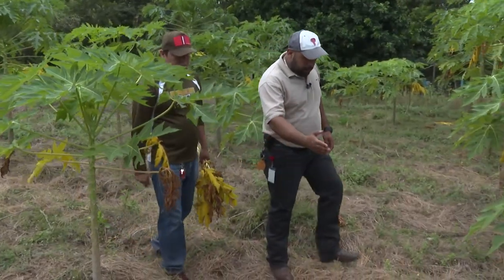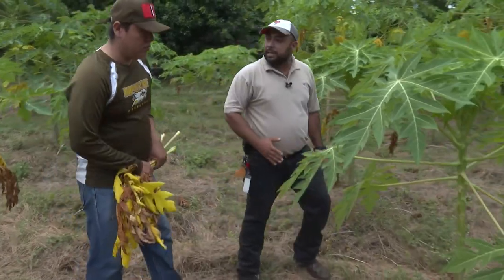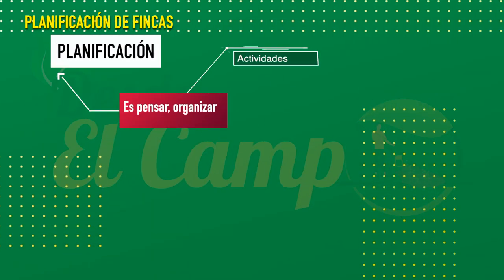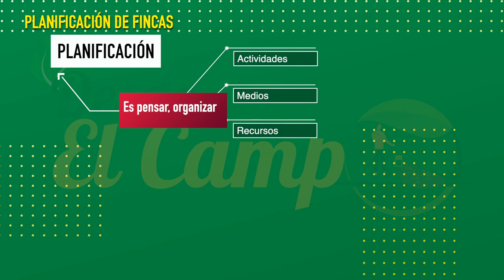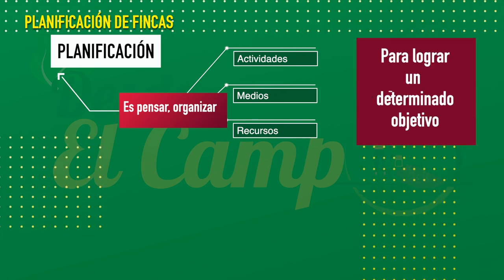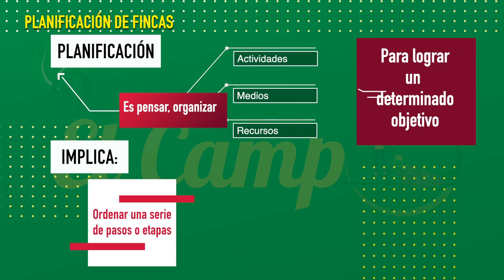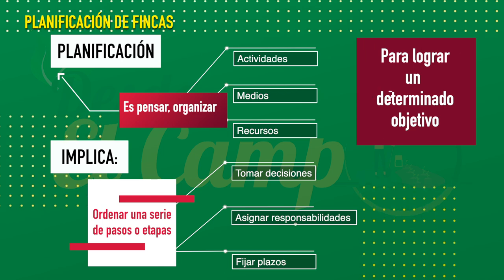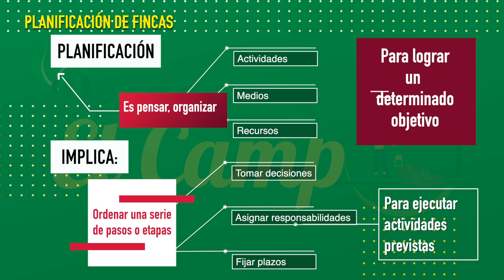TÉCNICAS PLANIFICACIÓN DE FINCAS